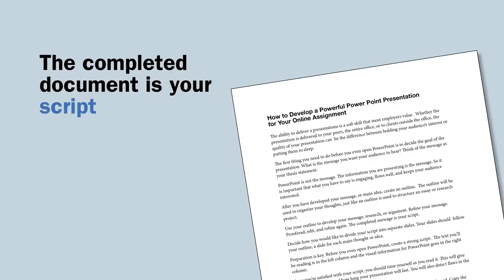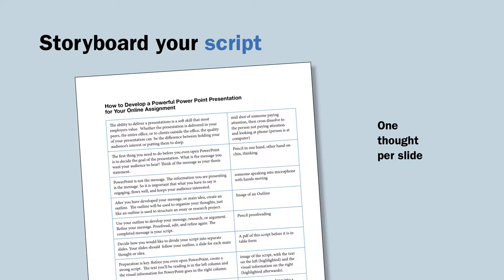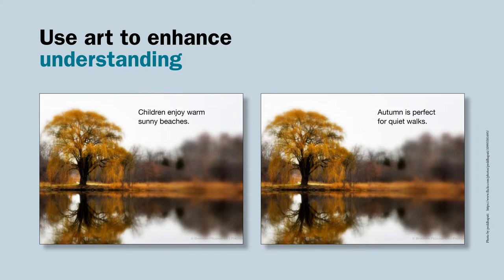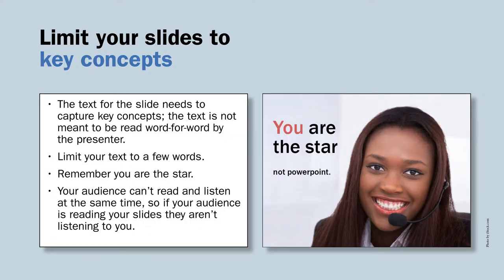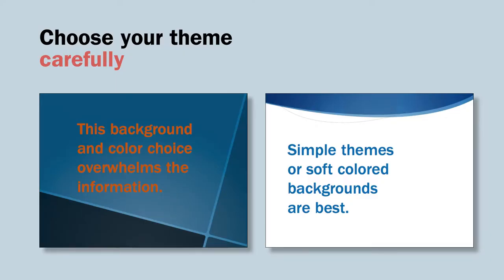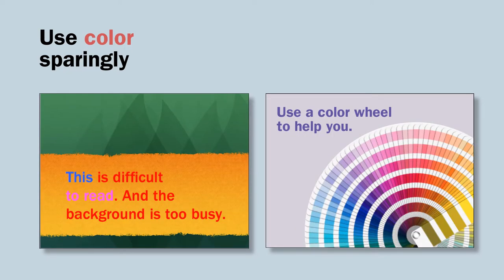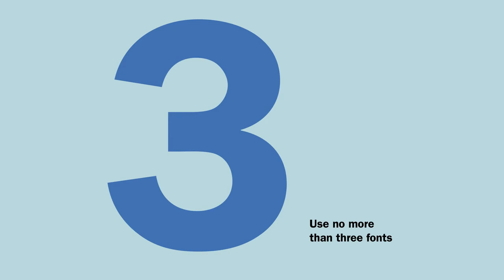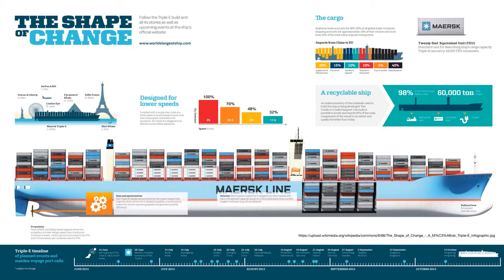New How to Create an Effective Power Point Presentation